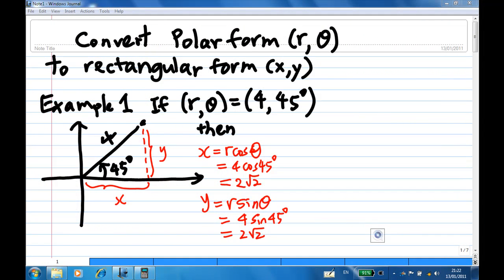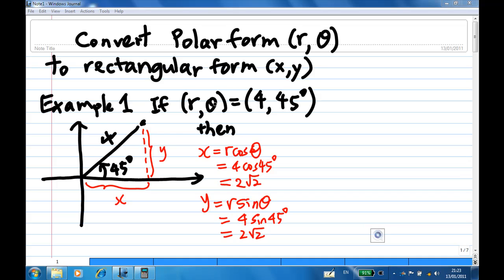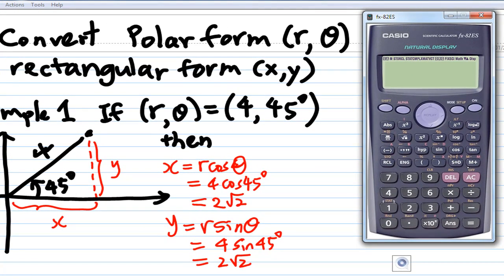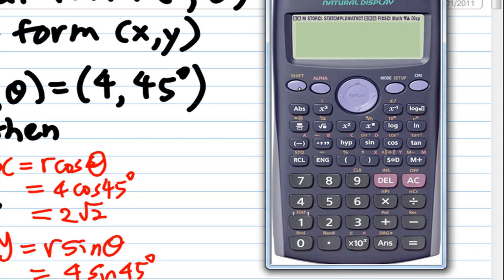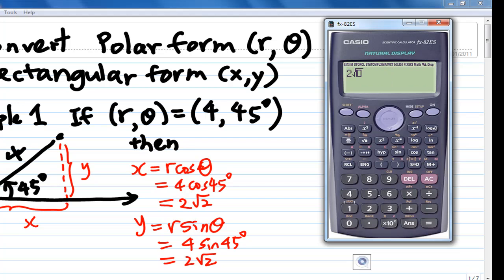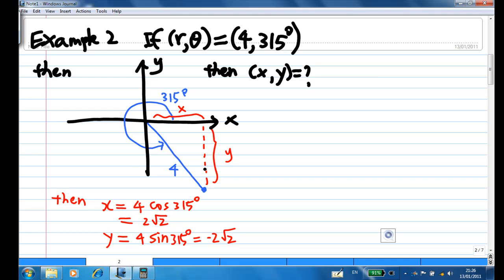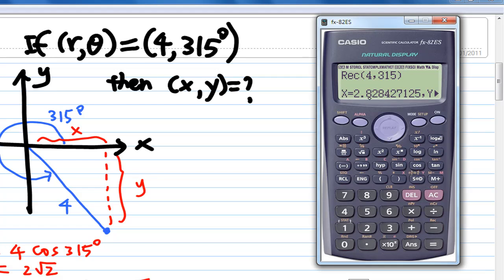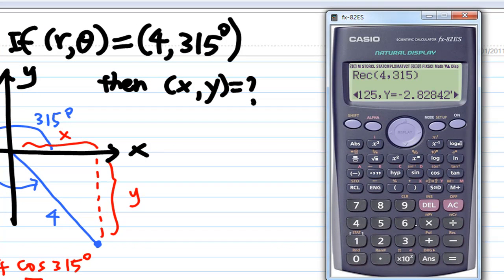Convert Polar Coordinates to Cartesian Coordinates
The video shows you how to convert polar coordinates to rectangular coordinates. Include a demo wth CASIO ES Calculator